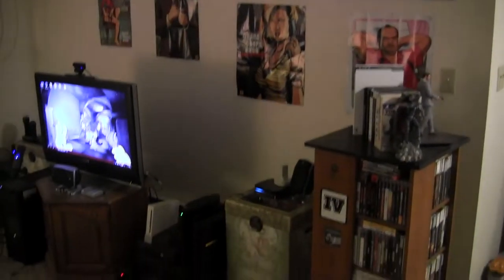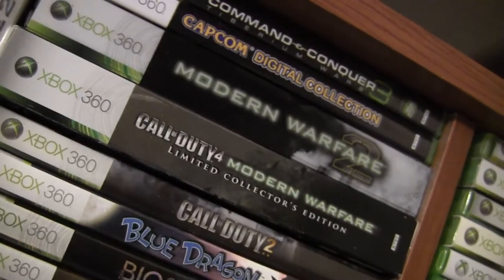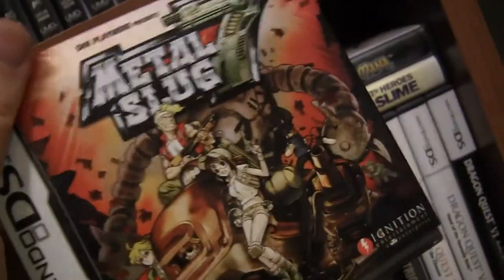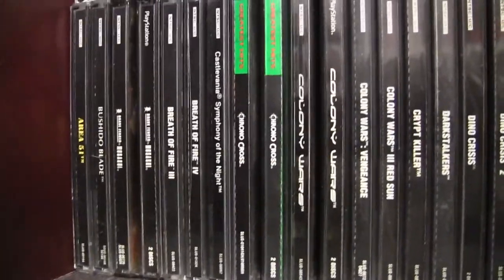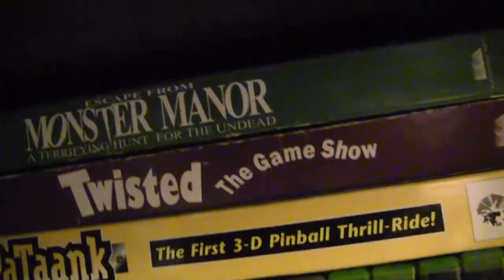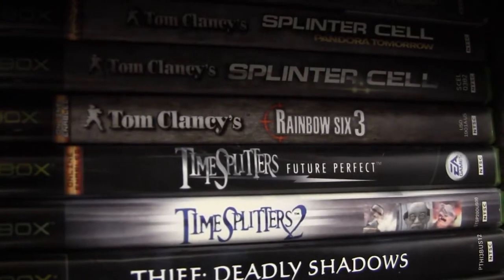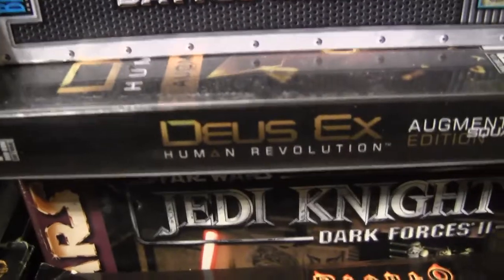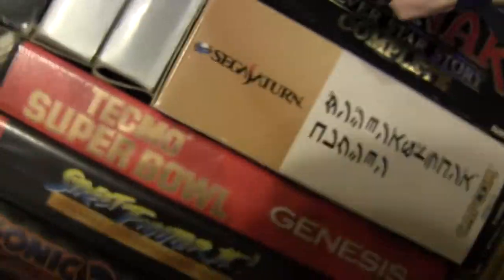My ULTIMATE Current and Retro Gen Gaming Collection - April 2014 Update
It's a long video, brace yourselves! Skip to 23:30 for the retro games. PEACE!